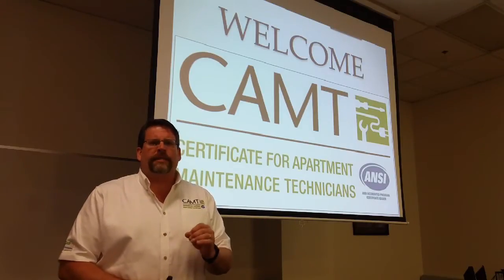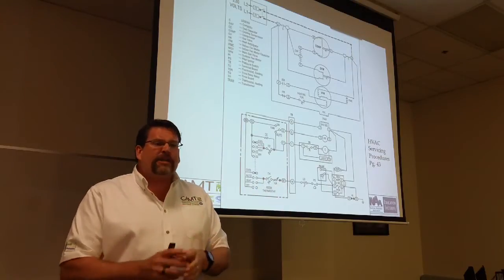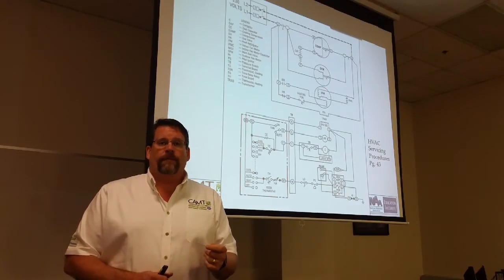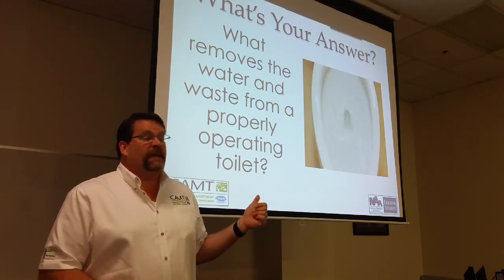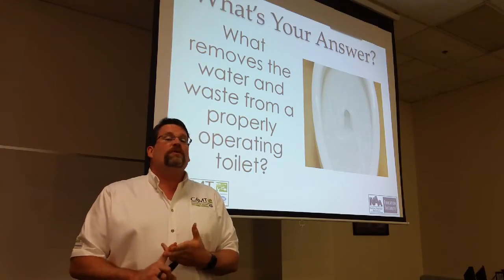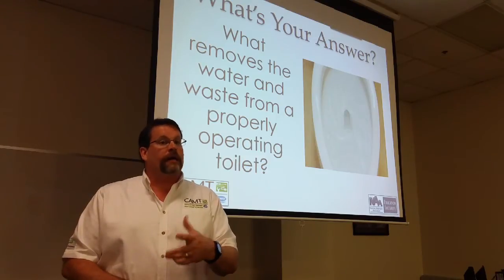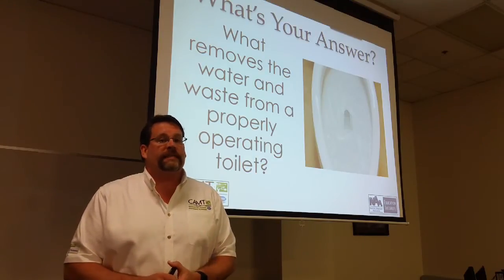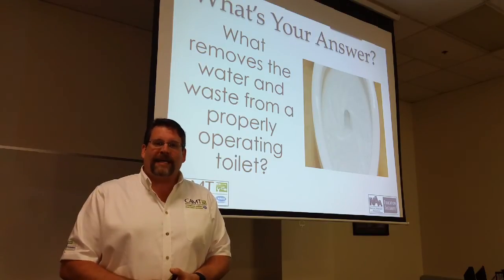On the Fence about Registering for CAMT? Here's why you should!